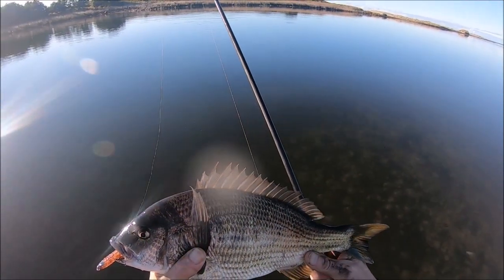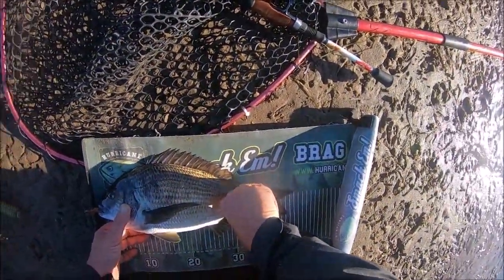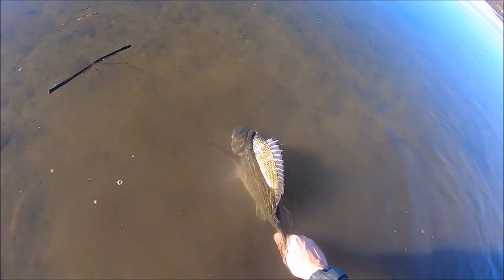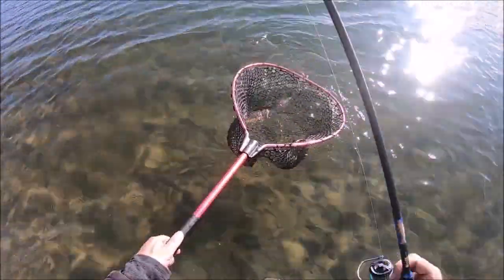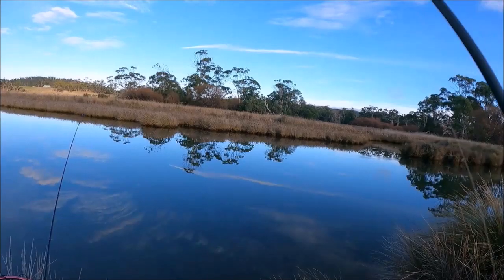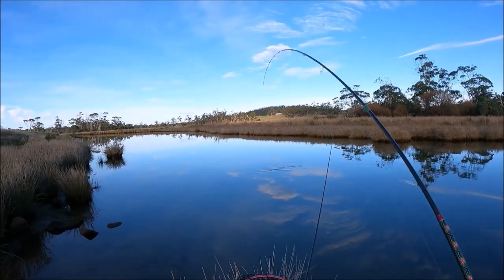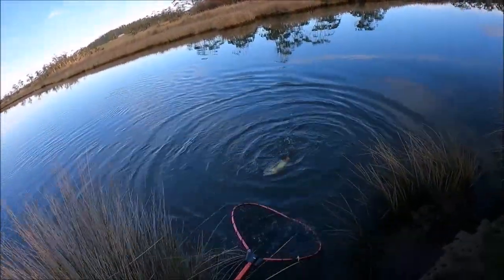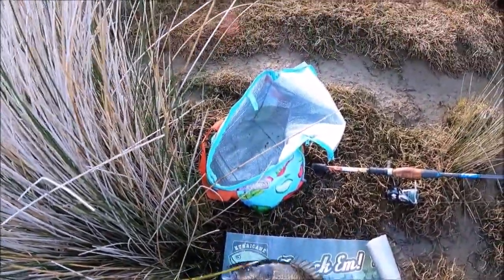A Rethink on Leader Lore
New leader concept on Black Bream fishing from Tasmania Australia.
From Messiah Custom Fishing Rods.